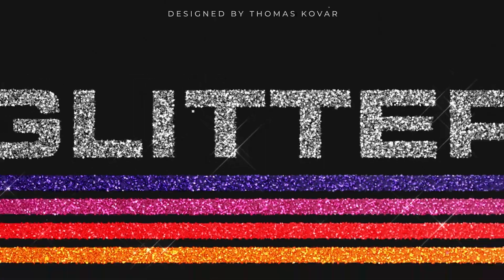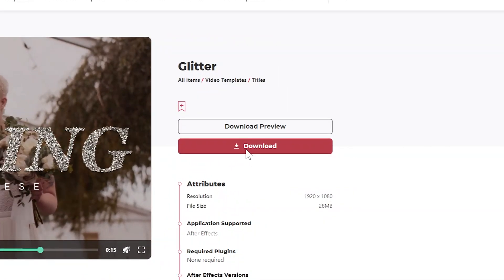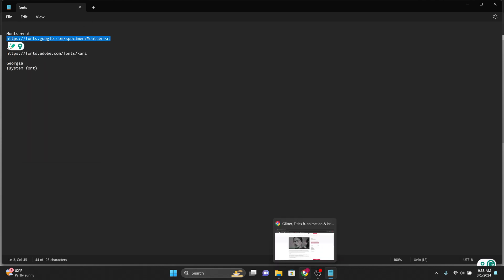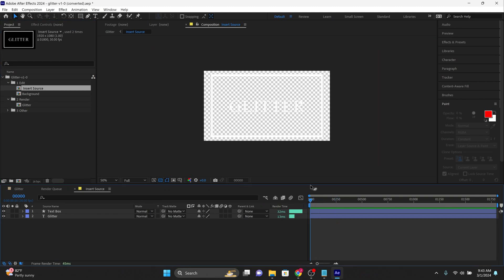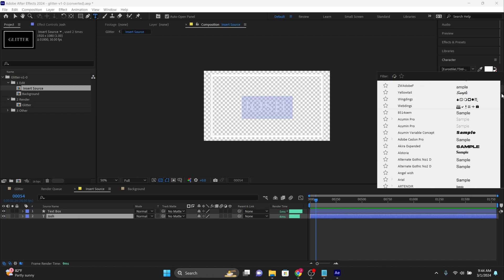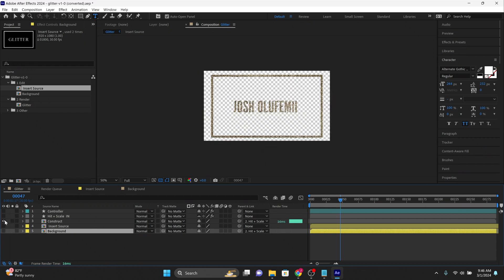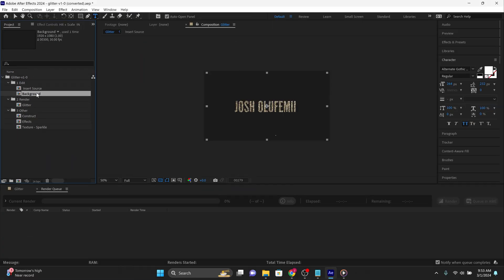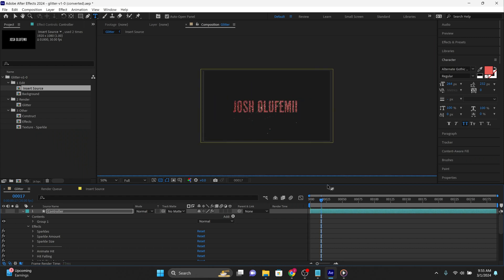Hyper-Realistic Glitter Text Effect in After Effects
Get The Glitter Pack When you Sign Up For Elements $9

In this "Will It Work" video I break down a template that promises to let you create a hyper-realistic glitter text effect. Big questions that need to be answered:

1. Will it be slow?
2. Will it be realistic?
3. Is it easy to use?

I answer these and more in this video.